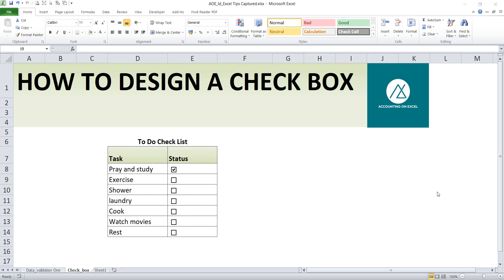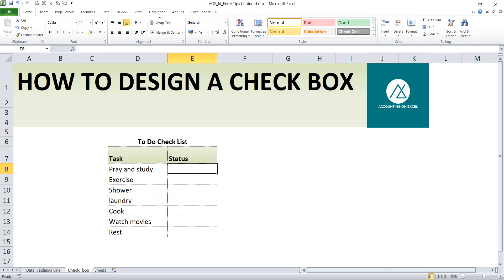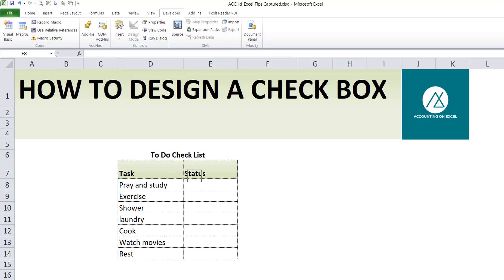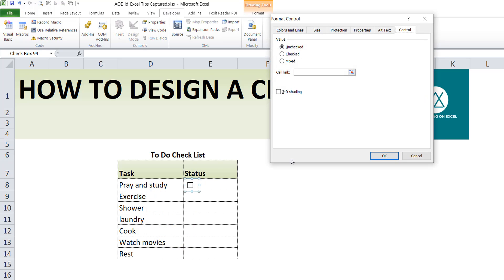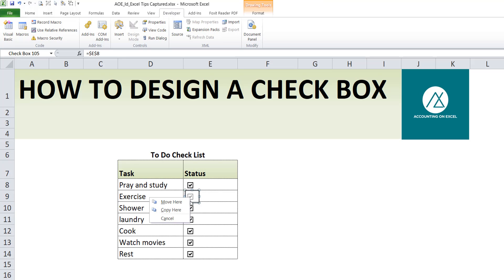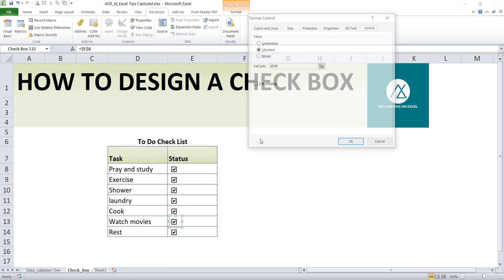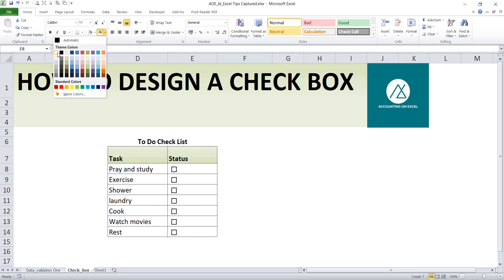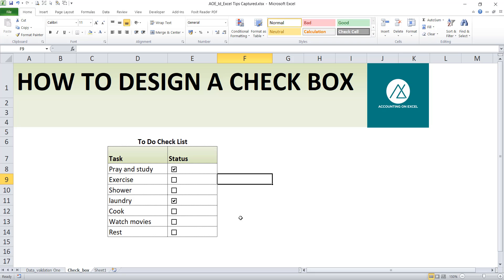How To Design A Check Box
I believe you have worked with a check-list one time or the other.

The Check-list can be manual or electronic with a check box assigned to each activity.

The check box is checked whenever that activity is completed.

In this lesson, I explained how you can design a check box in excel.

Ensure you give this a trial while watching to get a grasp of it.